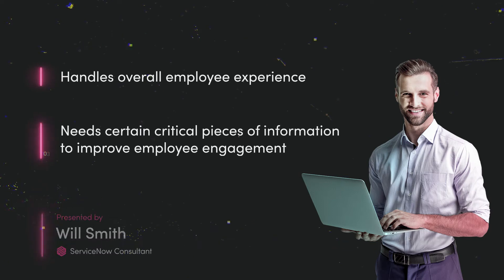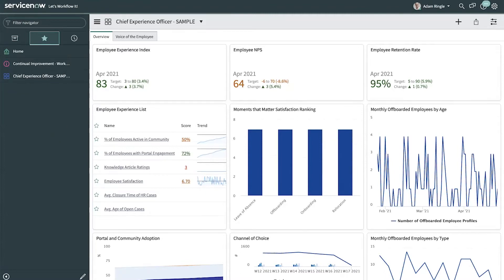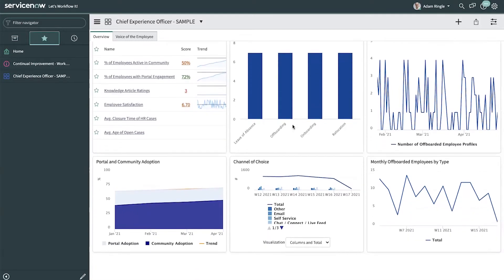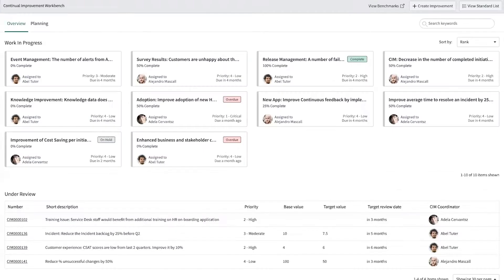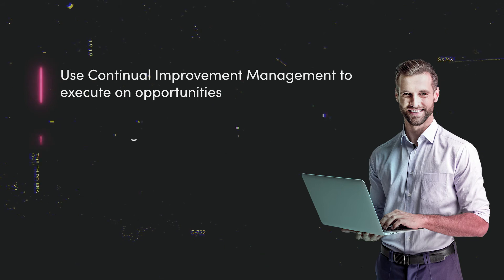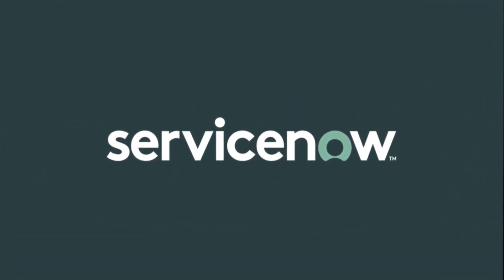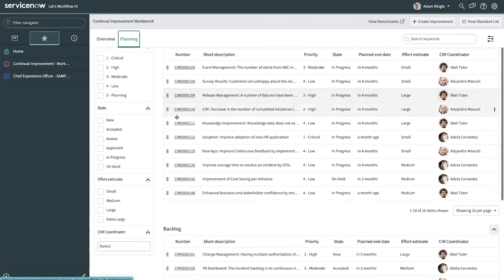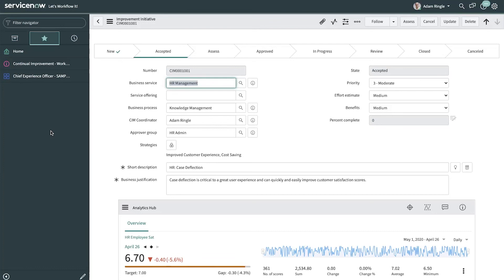ServiceNow HR Demo: Continual Improvement Management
Watch this demo to learn how to prioritize and improve services, processes, and functions by using ServiceNow's Continual Improvements Dashboard.